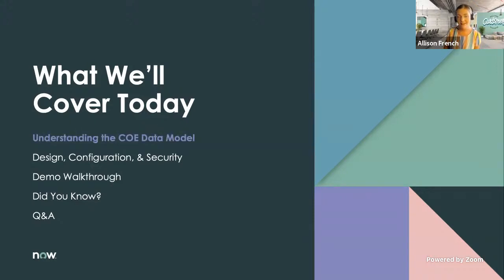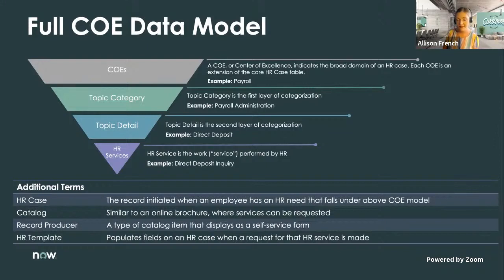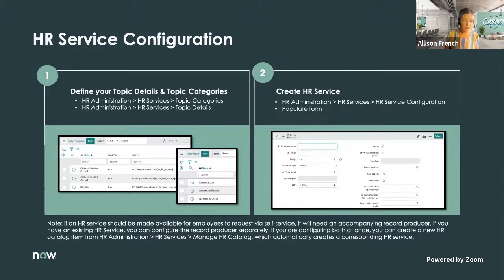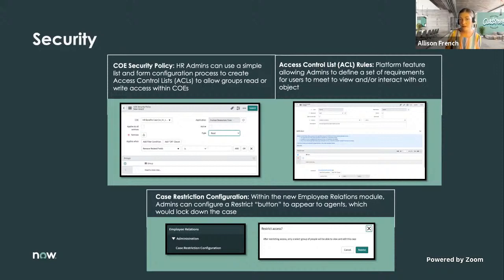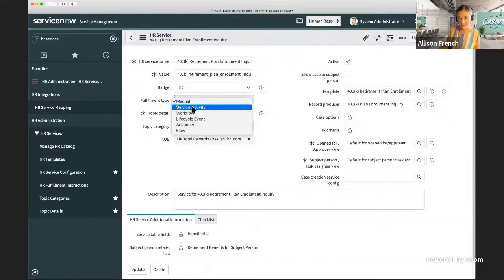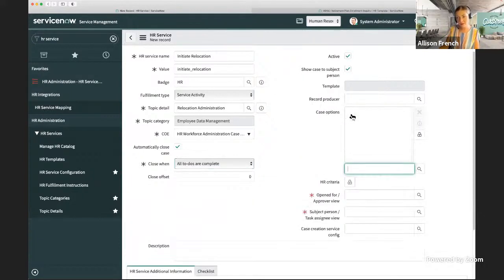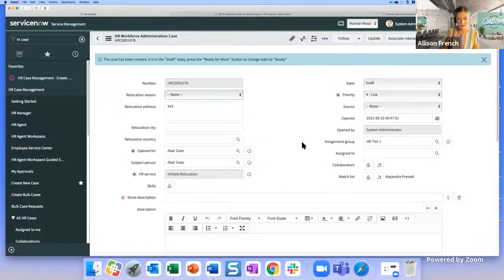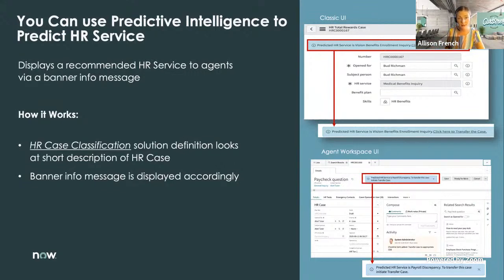8/25 HR Service Delivery Academy: HR Centers of Excellence (COEs) Data Model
Tune in to learn about the HR Centers of Excellence (COEs) data model, which consists of COEs, Topic Categories, Topic Details, and HR Services. Additional topics to include COE security, HR Service configuration, and more.

Find the upcoming HRSD events